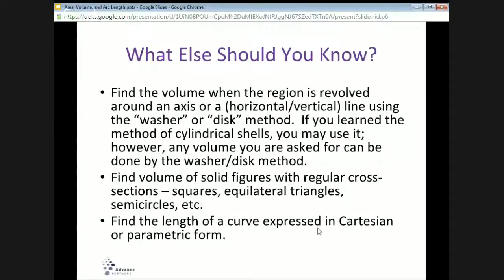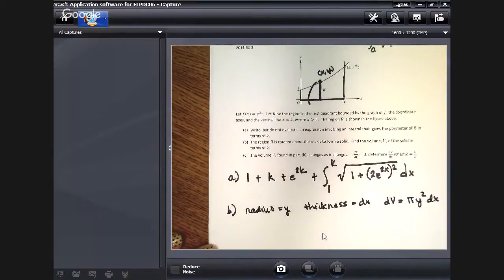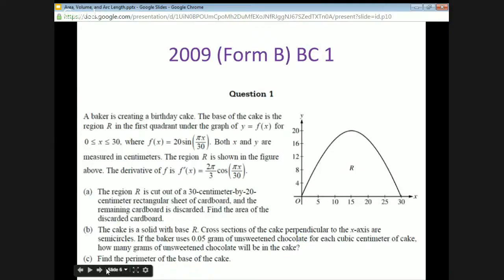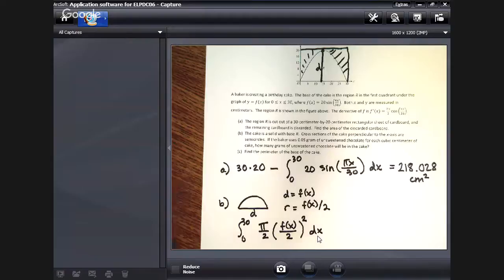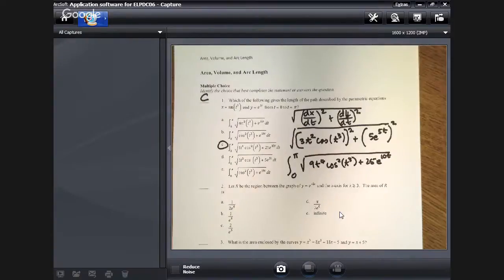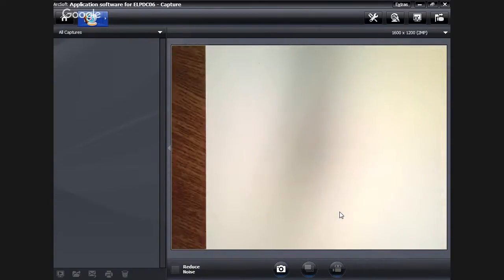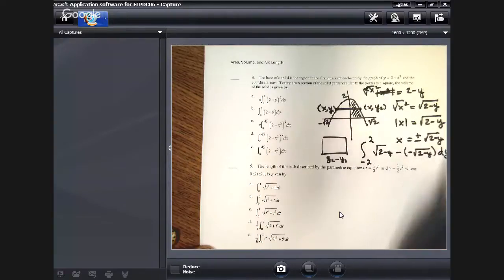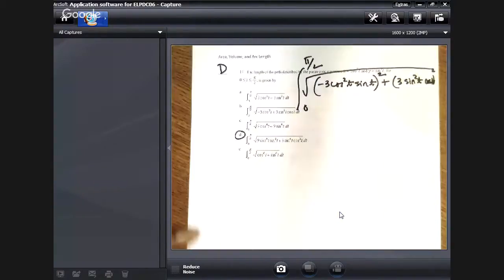Office Hours - Area, Volume, and Arc Length for BC Calculus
The second in a series of study sessions for AP Calculus BC students at AdvanceKentucky schools.

Questions? Use chat or tweet with askMONIQUEky